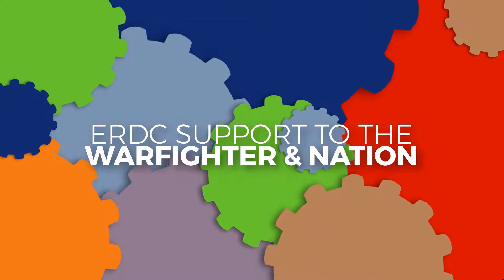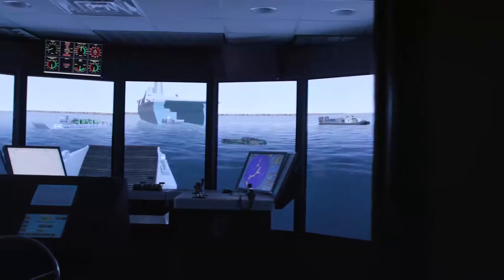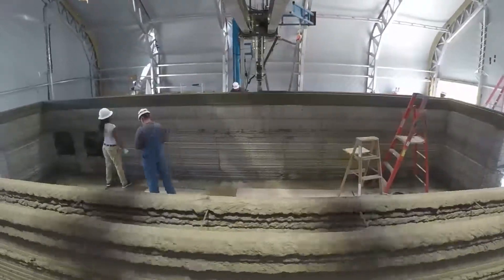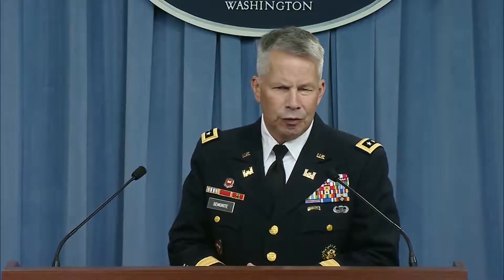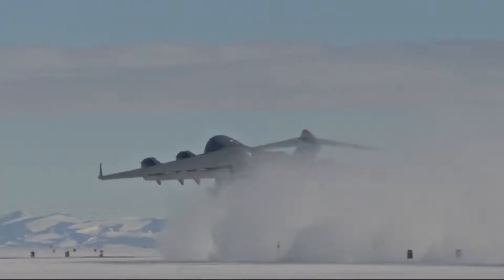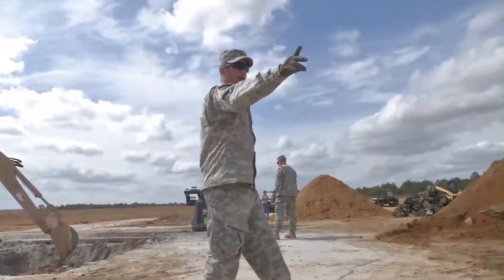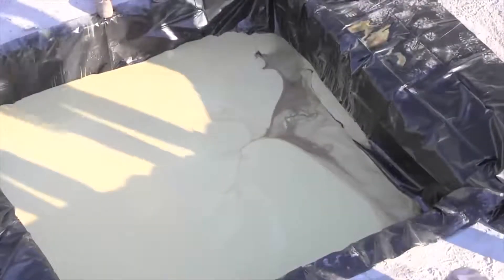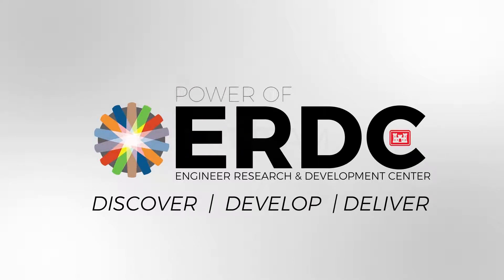ERDC's Research Areas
We conduct research and development in five major areas:

Military Engineering:
Adaptive Protection, Environmental Effects on Sensor Performance, Austere Entry and Maneuver, and Deployable Force Protection

Geospatial Research and Engineering:
Geo-enabled Computing Environments, Geospatial Intelligence, and Human Geography

Environmental Quality/Installations:
Adaptive and Resilient Installations, Sustainable Ranges and Lands, Military Materials in the Environment

Engineered Resilient Systems:
Weapon Systems, Computational Proving Grounds, Operational Environments, and Analytics